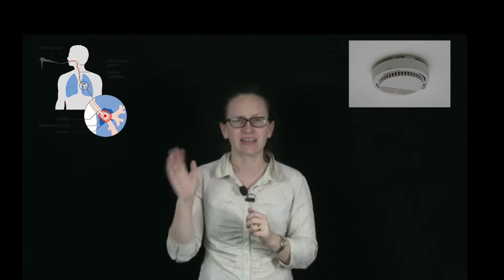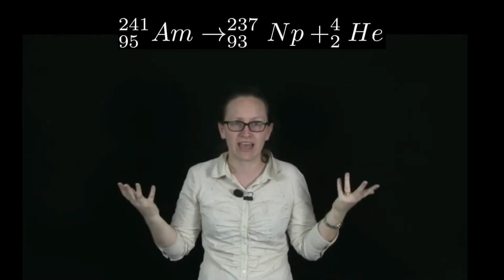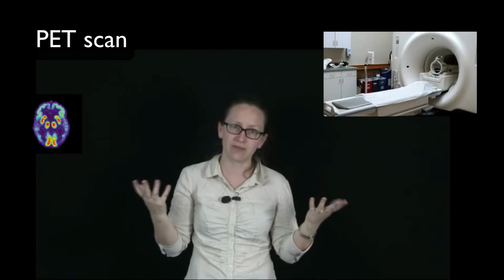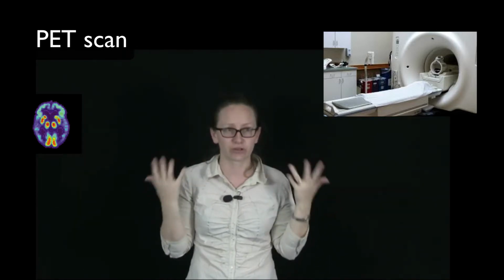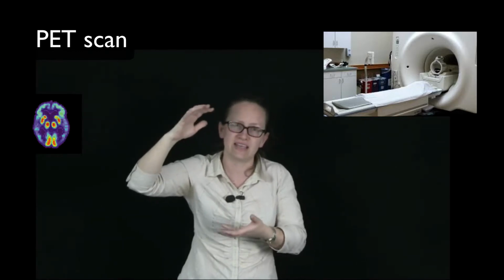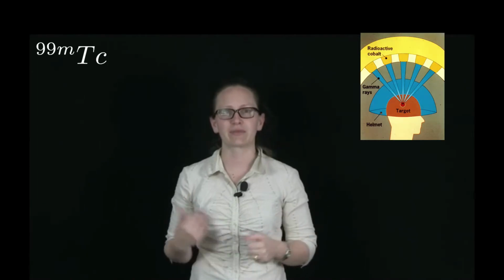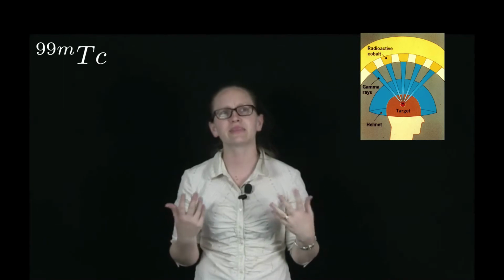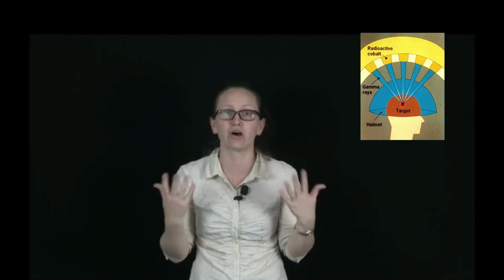Uses of nuclear radiation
In this video we will look at some common uses of nuclear radiation. We will relate it back to the properties of the radiation involved.